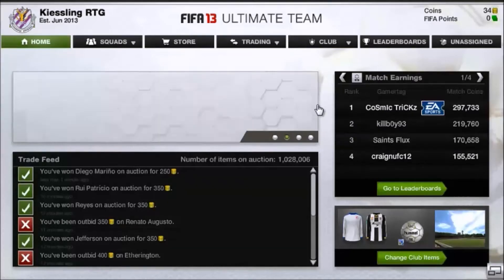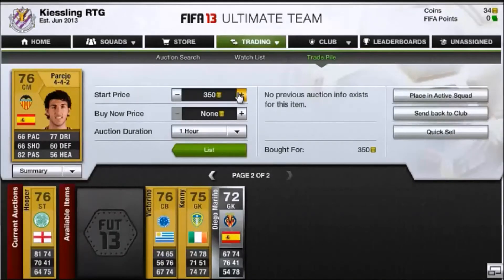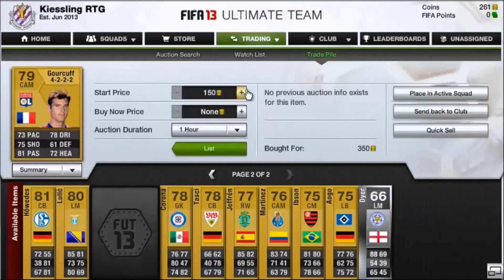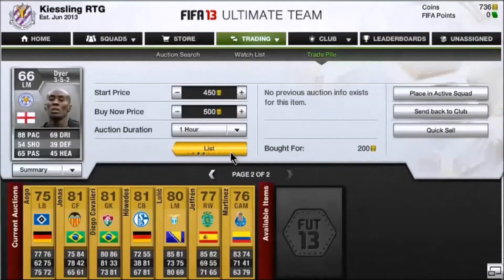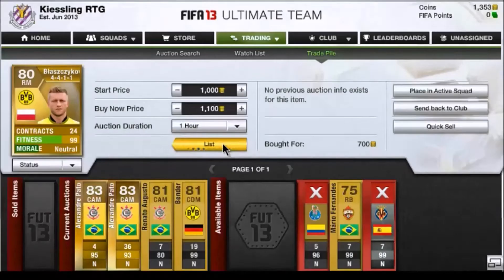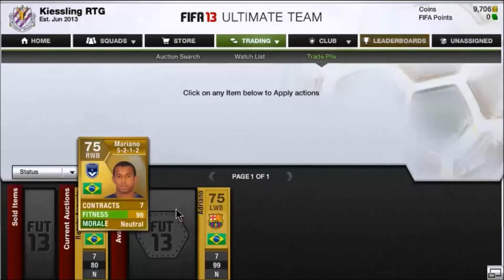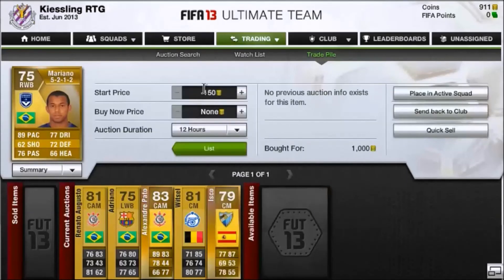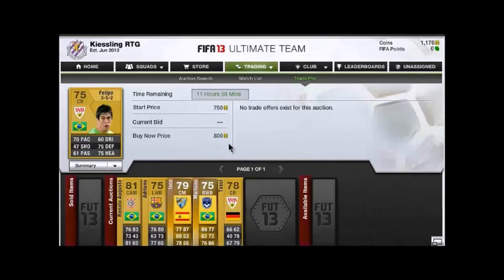FIFA 13 Ultimate Team - Trading to TOTS Courtois Ep.1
Anyway this is our new series in which we will be trading to courtois a bit like our previous and first series trading to N'koulou. TOTS kiessling has stopped, sorry about that guys! Sorry about the Pato club mixup :P